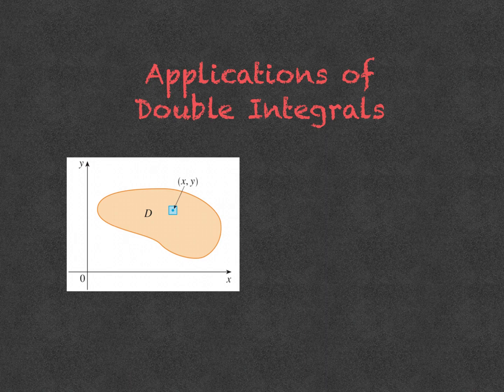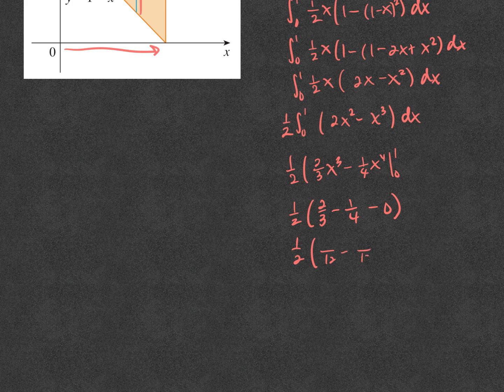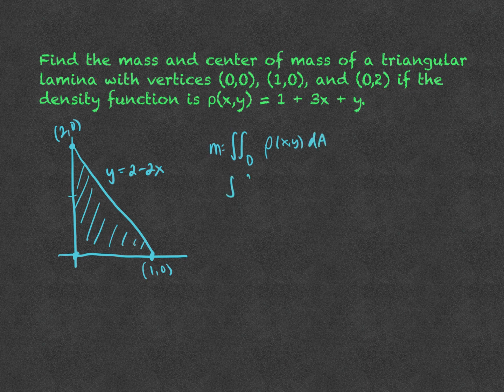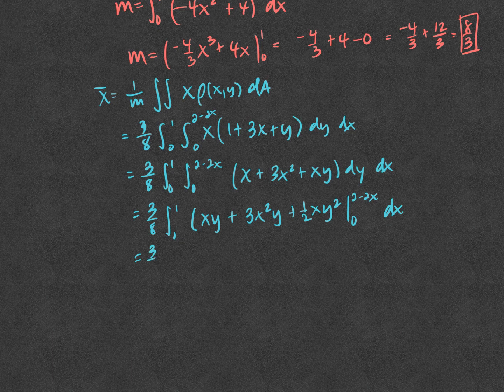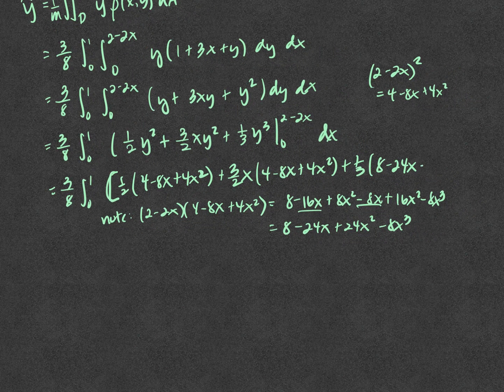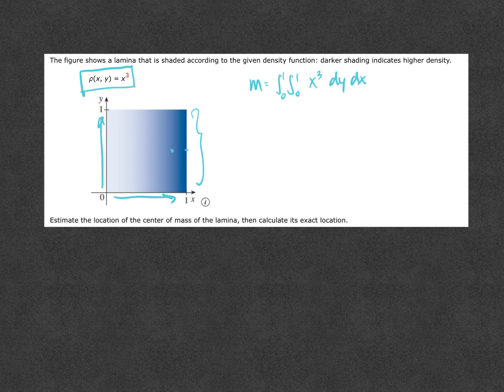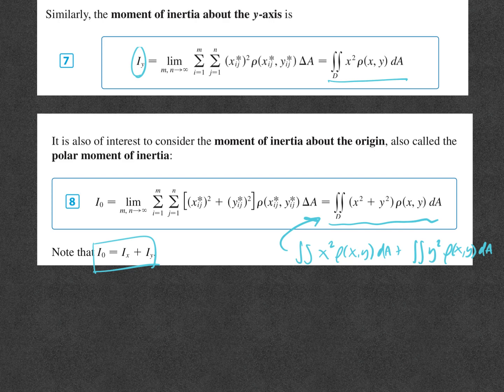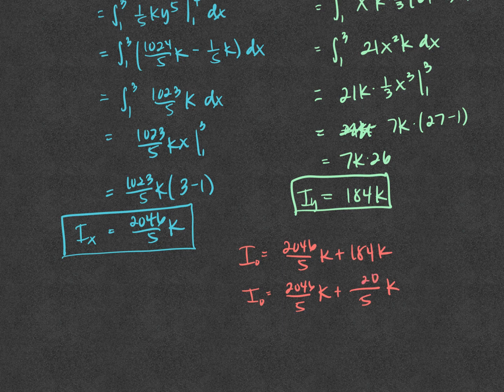15-4 Applications of Double Integrals